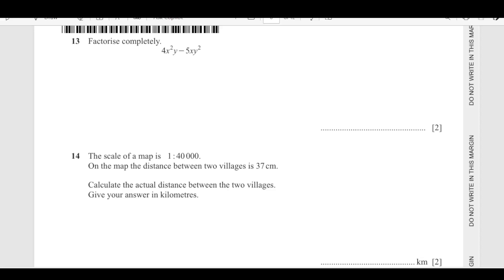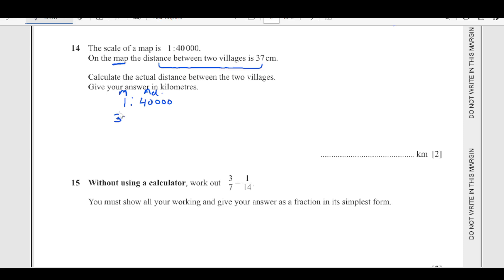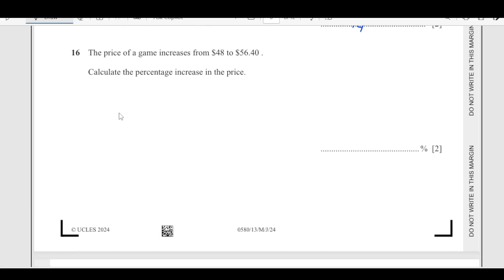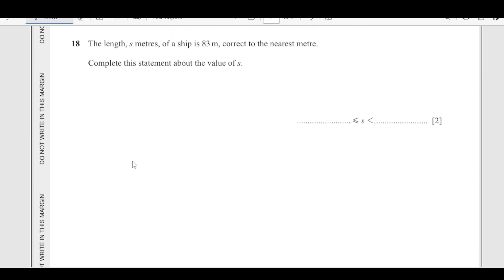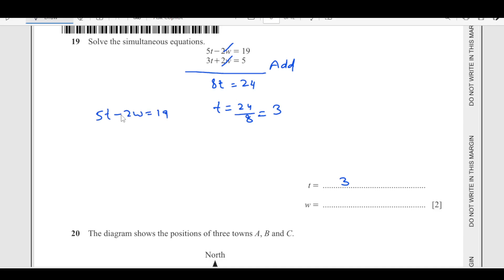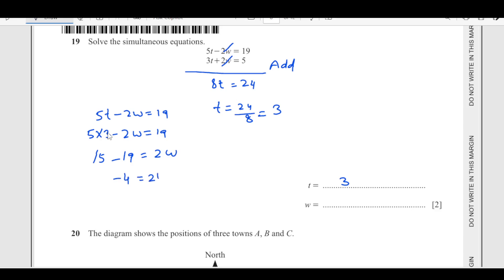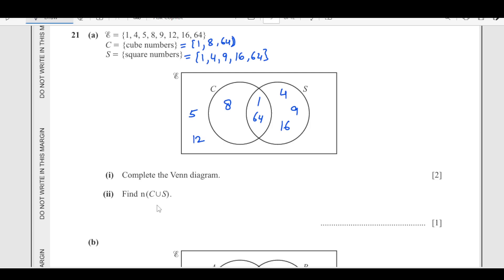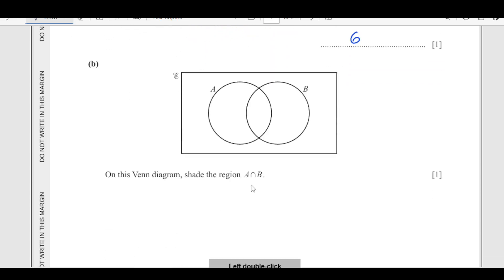May/June/ 2024/0580/13/M/J/2024/Worked Solutions/IGCSE Maths Paper/0580/13/Paper 1-Part 1(Q 13-23)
In this video I'll be explaining detailed solution of May/June/ 2024/0580/13/M/J/2024/Worked Solutions/IGCSE Maths Paper/0580/12/Paper 1-Part 1(Q 13- 23)

If you're struggling with igcse past papers to solve, then this video is for you! I'll show you step by step how to solve these problems, so that you can get a good score on your maths paper (core). Make sure to watch until the end, because I'll give you a bonus solution at the end of the video!

May/June/ 2024/0580/12/M/J/2024/Worked Solutions/IGCSE Maths Paper/0580/12/Paper 1-Part 1(Q 17- 25)